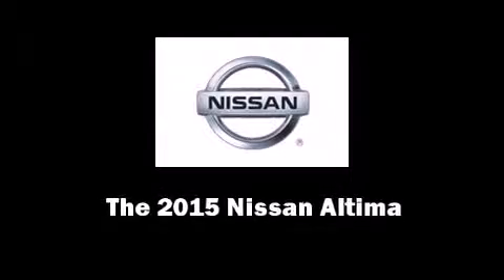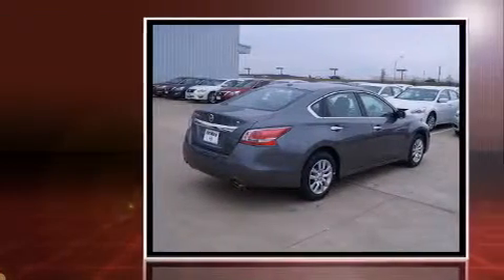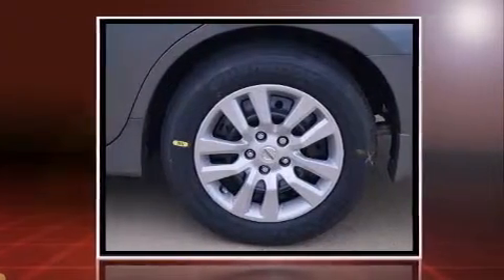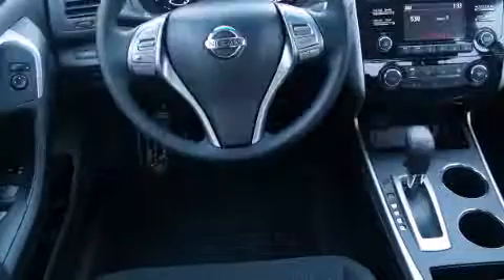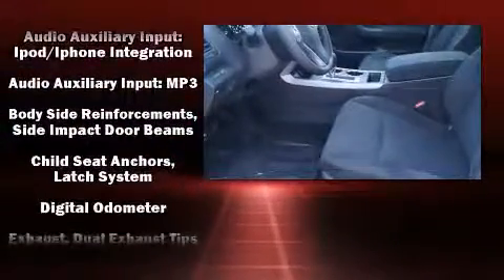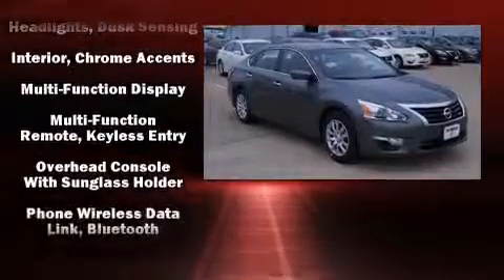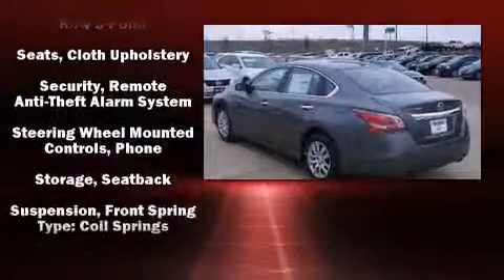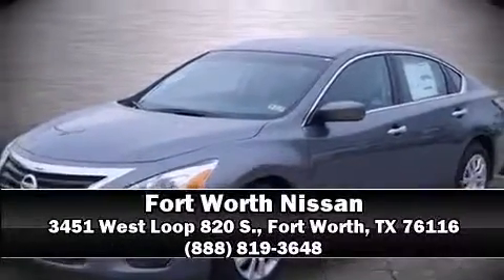2015 Nissan Altima 2.5 S in Fort Worth, TX 76116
3451 West Loop 820 S.

The 2015 Nissan Altima. This 4 door, 5 passenger sedan offers the latest in technological innovation and style. Under the hood you'll find a 4 cylinder engine with more than 170 horsepower, providing a smooth and predictable driving experience. Top features include cruise control, a tachometer, front bucket seats, fully automatic headlights, tilt and telescoping steering wheel, power door mirrors, remote keyless entry, and a split folding rear seat. Nissan also prioritized safety and security by including: dual front impact airbags, front SIDE impact airbags, traction control, brake assist, a security system, and 4 wheel disc brakes with ABS. For added security, dynamic Stability Control supplements the drivetrain. Our knowledgeable sales staff is available to answer any questions that you might have. They'll work with you to find the right vehicle at a price you can afford. We are here to help you.